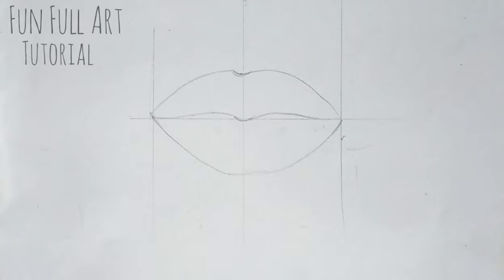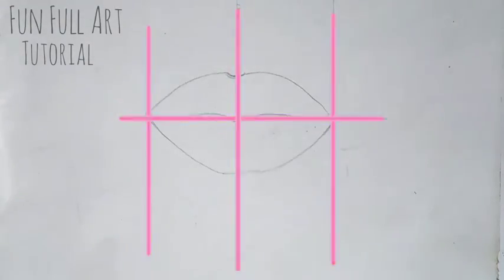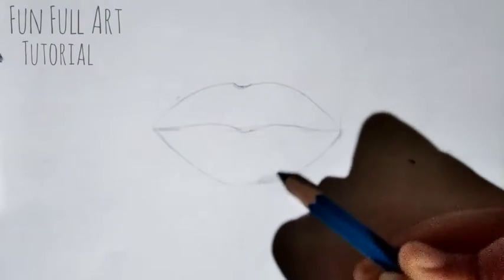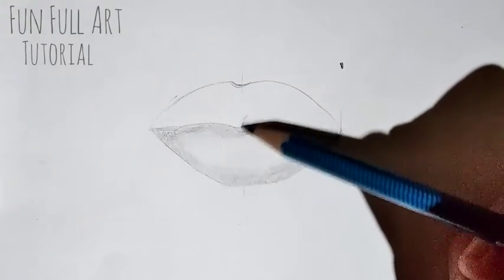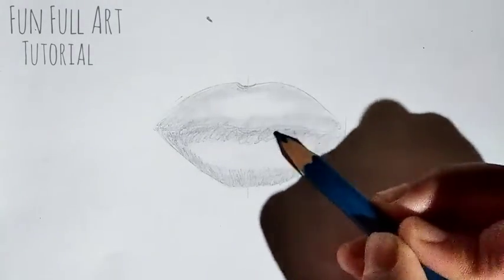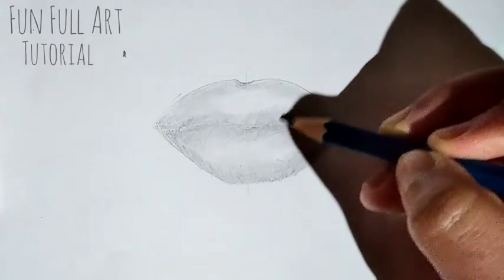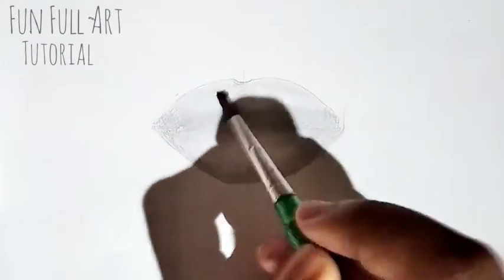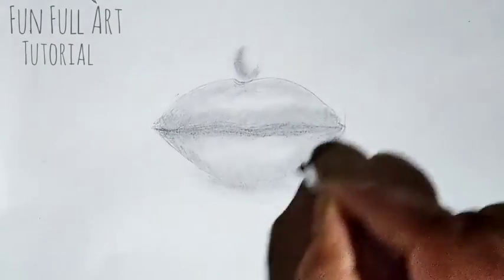Easy lip Shading Tutorial STEP BY STEP for BEGINNERS with Voice over for drawing check in my channel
For drawing:-
Hi everyone,
Today we will learn how to shade lip in an easy way.
Materials
Drawing sheet of A4 size (practice sheets), Apsara Shading pencils:- 2B,4B,6B and Doms Neon Pencil.

00:00 - Start
00:28 - Light tone
02:37 - Middle tone or dark tone
03:53 - Details
05:02 - Creating glossy effect